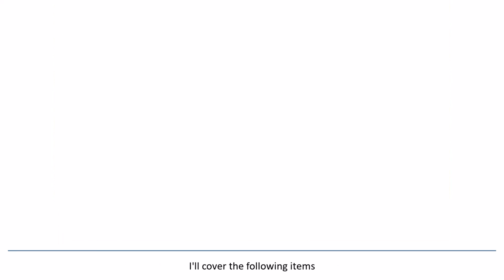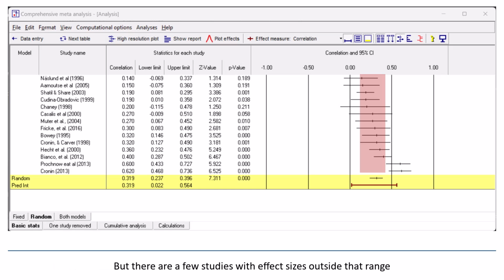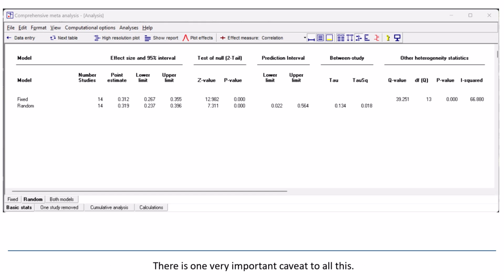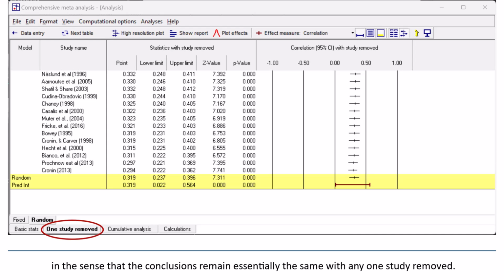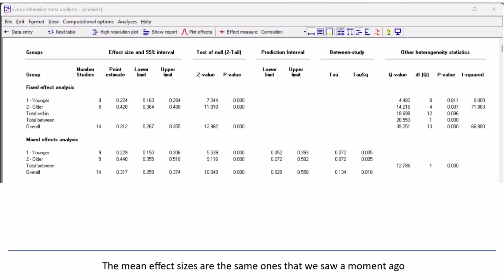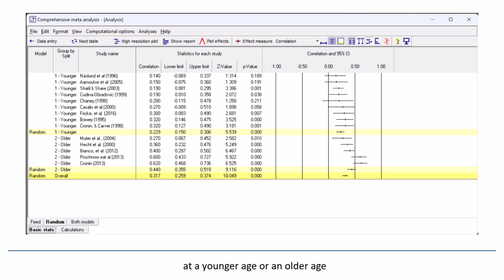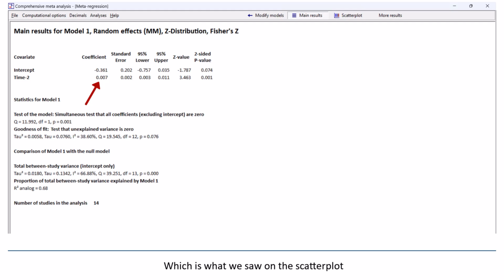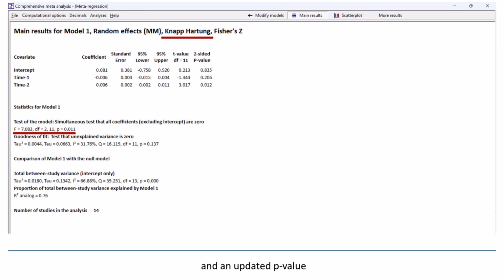Meta-Analysis with CMA - Case Study: Predicting Reading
Comprehensive metaanalysis tutorial on how to work with correlations. Enter data, run the analysis, estimate the mean correlation (effect size), understand heterogeneity in effects, report the results, create plots. Also: subgroups analysis, meta-regression, and publication bias.

Chapters
0:00 Start
2:22 Enter the Data
11:53 Run the Analysis
12:22 The Random-Effects Model
15:07 The Mean Effect-Size
16:25 Heterogeneity
27:35 How to explain the results
32:56 High-Resolution Plot
35:38 Sensitivity Analysis
40:25 Publication Bias / Small Study Effect
48:50 Subgroup Analysis
1:13:44 Meta-Regression